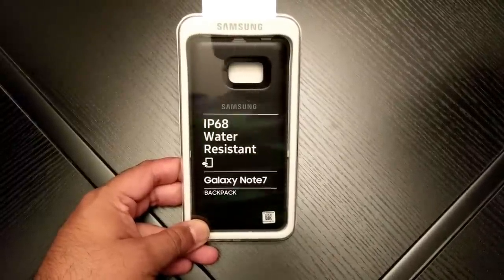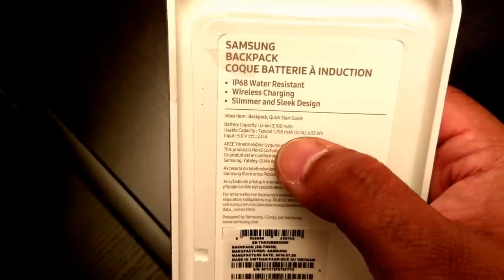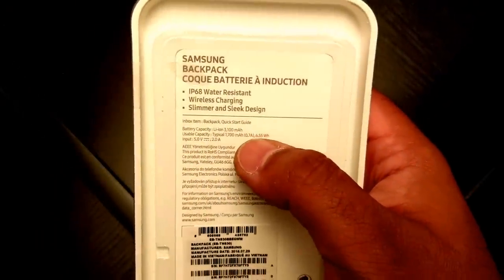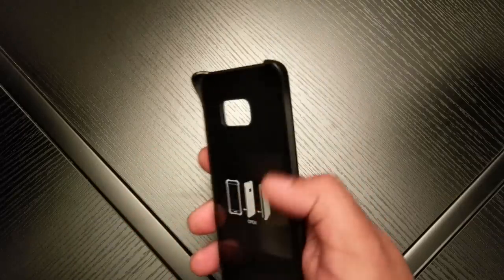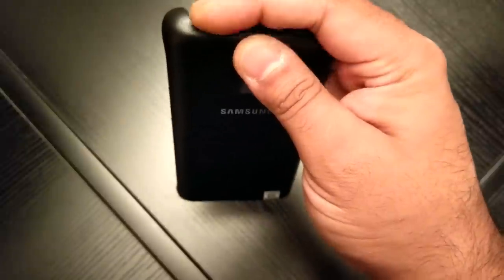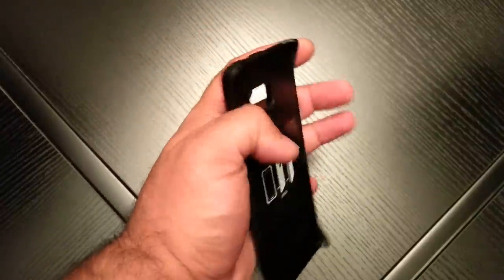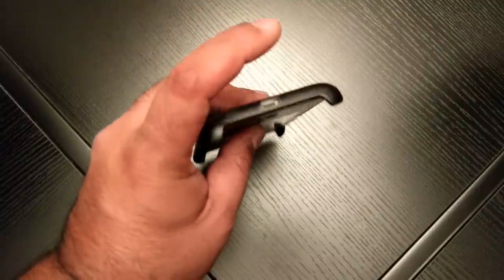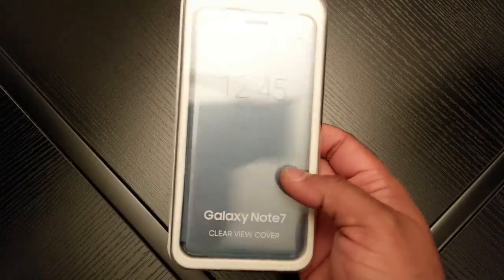Official Samsung Galaxy Note 7 Backpack Battery Case Review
TZ here with a first, check out my review of the Official Samsung Galaxy Note 7 Backpack Battery Case for the Samsung Galaxy Note 7
Get it from Here:
EBay UK
EBay France
EBay Germany
EBay USA
EBay Canada
EBay Australia

Check out my other Note 7 Accessories reviews below and i will have a lot more coming so subscribe to my YouTube Channel its free and i would appreciate your support, enjoy.

Review of the various VRS Cases for the Samsung Galaxy Note 7 including: VRS Crystal Mixx, VRS Damda Glide, VRS Simpli Fit, VRS High Pro Shield, VRS Crystal Bumper